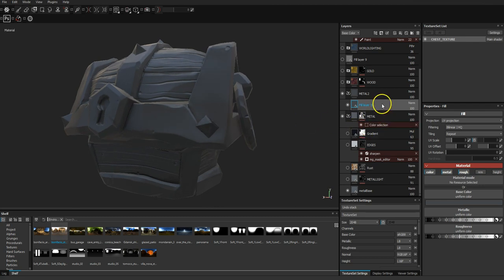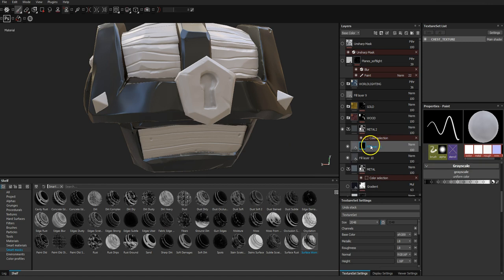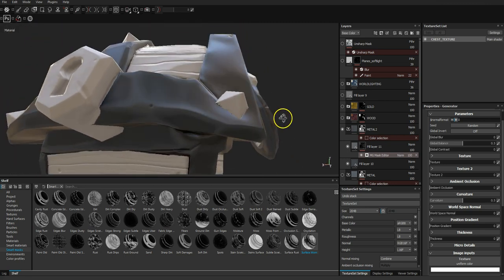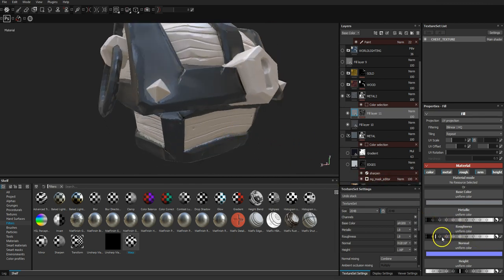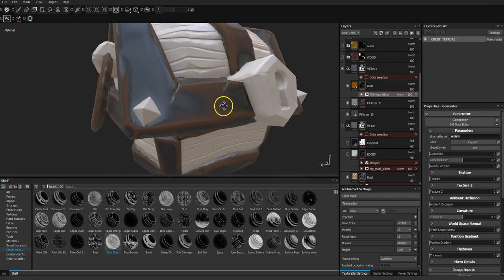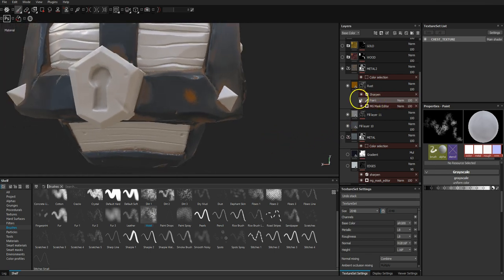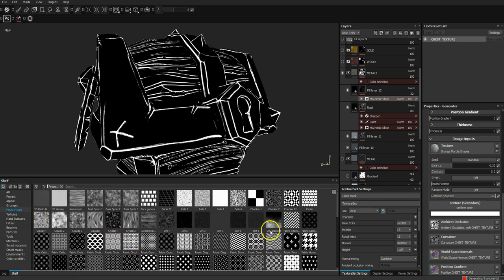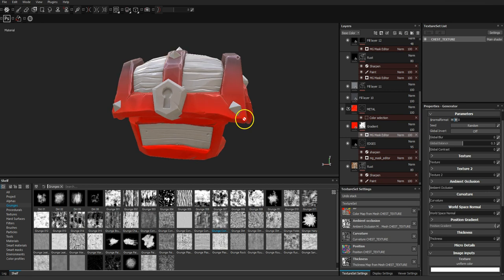02 Stylised Texturing in Substance Painter: Metal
Going through the process of making metal. This is long but lays the foundations for everything else done in these videos (there is a lot of repetition).